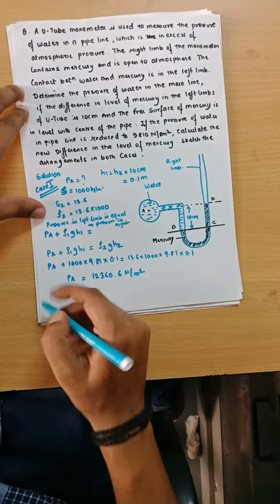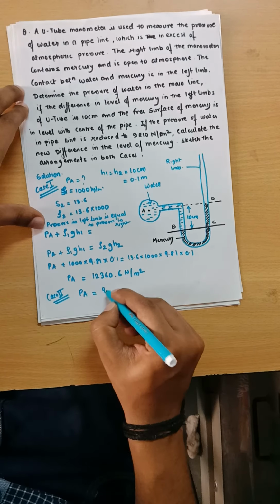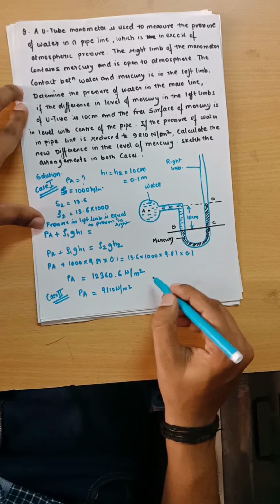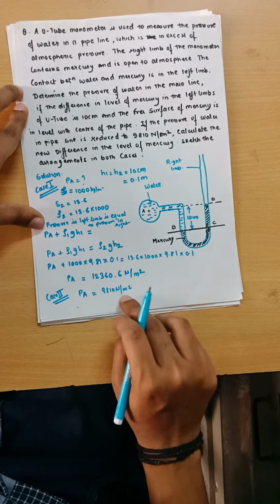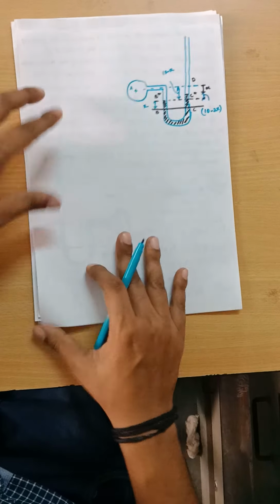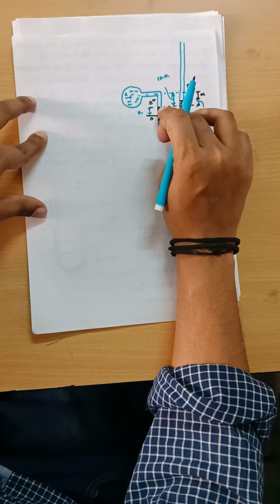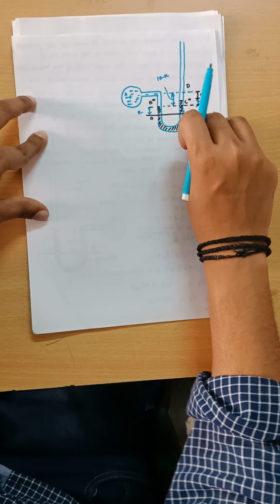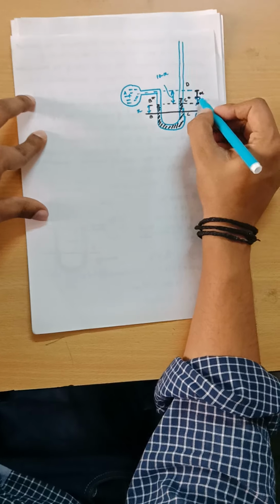numerical on manometer 4